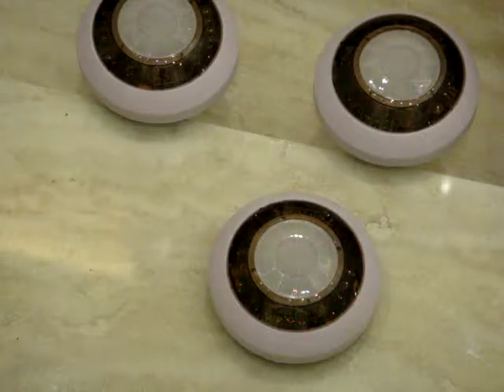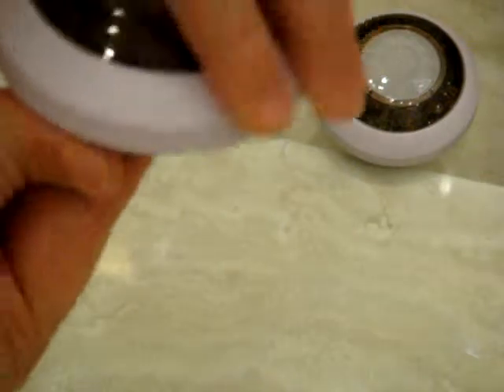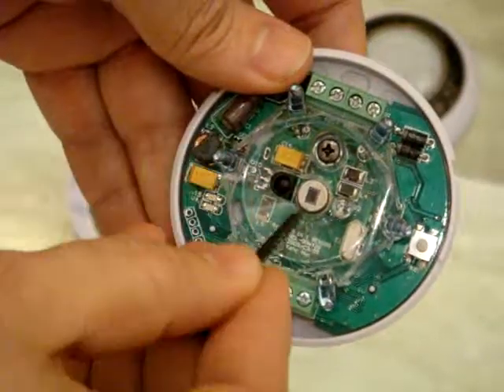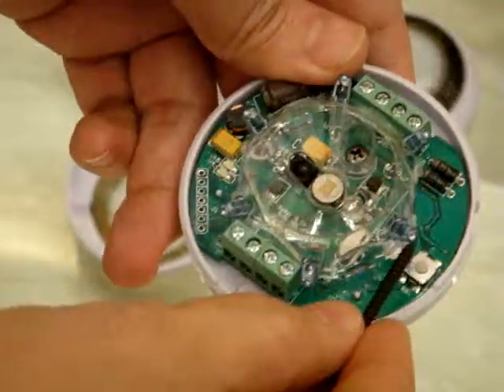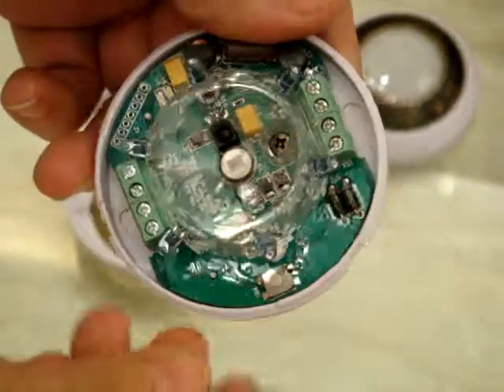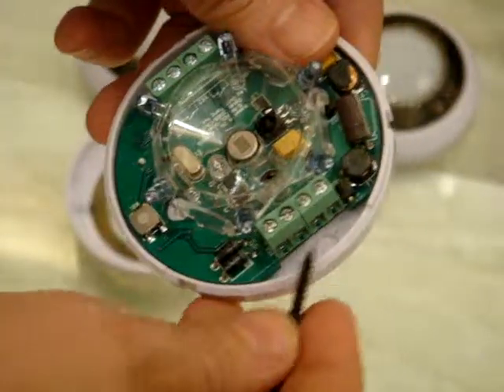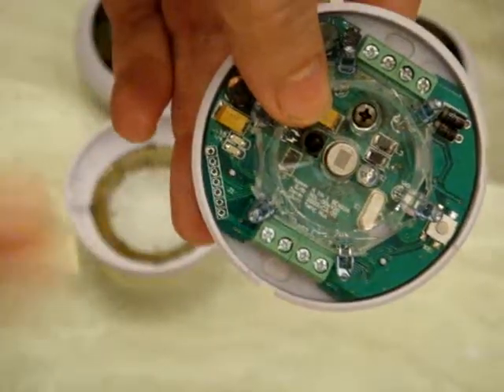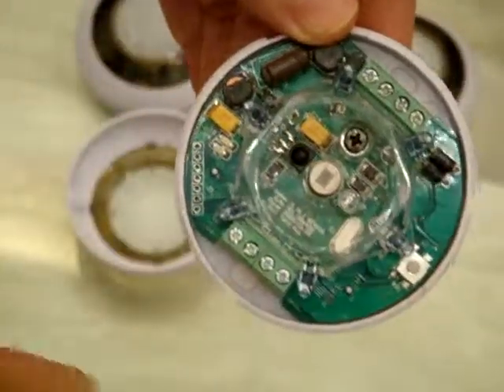Magical elegant 6 in one Sensor Detailed Explaination By Smart-HDL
The One and Only, 6 in One BUS Sensor ceilng mount unit. It has PIR, Lightintensity Lux sensor, Infra Red Receiver from hand held remotes, It Have 6 IR 360 Degrees Transmitters, It has 2 Auxiliary Security Zones Inputs with built in Logic control and timers. Fully Energy Saving and Green Building Supporting Product by Smart-HDL.